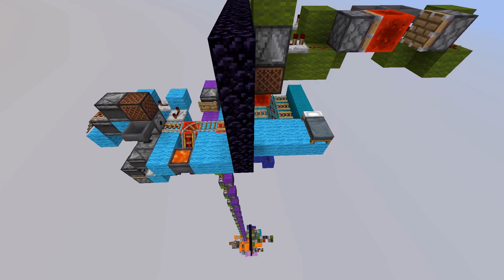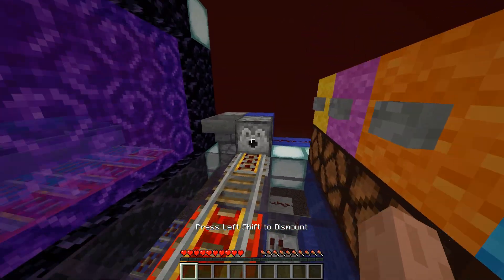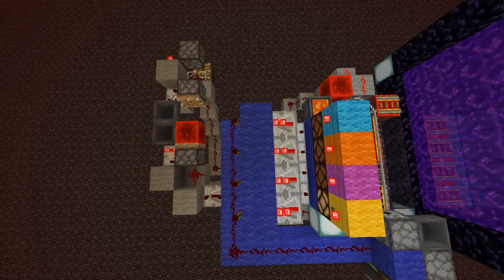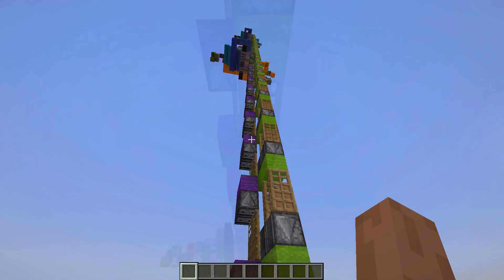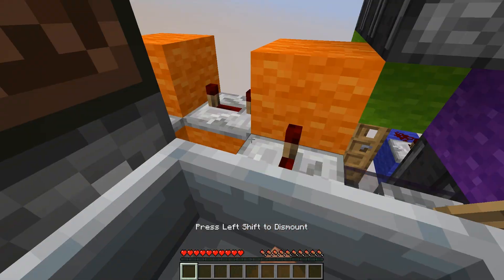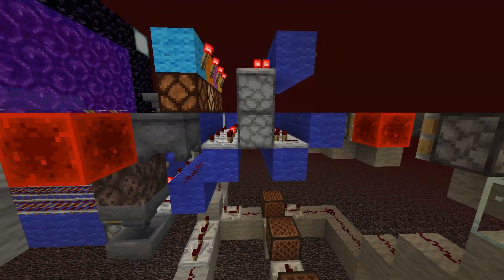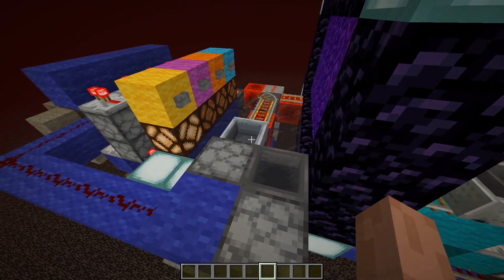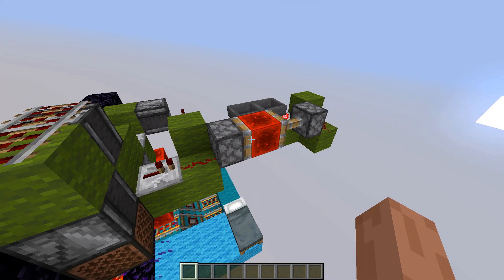Multistory Elevator Using Brand New Game Mechanics | Minecraft 1.21+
Welcome to today’s exciting Minecraft tutorial where we showcase a revolutionary multistory elevator design using the latest portal mechanics! 🚀

In this video, I am going to take you through how to build an elevator system that lets you travel through multiple floors — all the way from Y -64 to +320 — using nether portals, redstone, and hopper minecarts! 💥 Whether you’re looking to create a super-fast way to move between floors or just exploring Minecraft's new mechanics, this tutorial has got you covered!

🔧 How it works:
We use precise portal setups at specific Y coordinates to create a seamless elevator system.
The minecart system ensures you can travel between different floors quickly. A clever redstone and hopper minecart mechanism manages the portals, activating and deactivating them at the right time.
Get to any floor, even if it’s hundreds of blocks high!
I break down the core principles of how to manage the teleportation between the overworld and the nether, and how to make sure everything is activated in the correct sequence for a smooth ride. Whether you're building at the lowest depths of the world or near the build limit, you can adapt this setup to meet your needs.

What you'll learn:
How to stack multiple portal setups without interference.
Use of a signal elevator system for vertical transmission.
The best way to use minecarts and dispensers for teleportation.
How to prevent portal conflicts with a selector panel.
Chunkloading tips to make sure your elevator stays functional at all times!

⚙️ This setup is customizable to work with different heights and different numbers of floors.